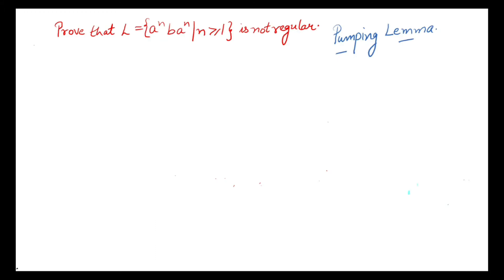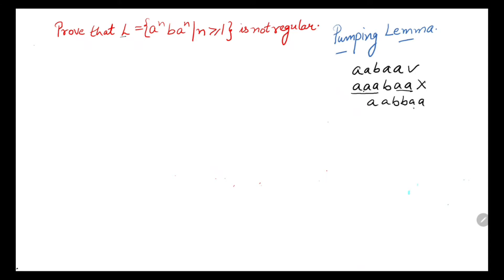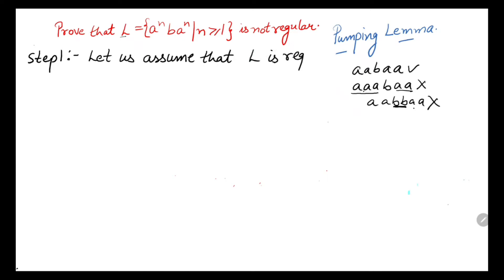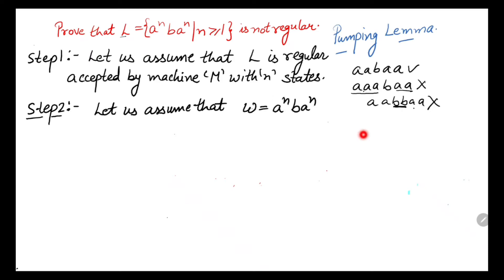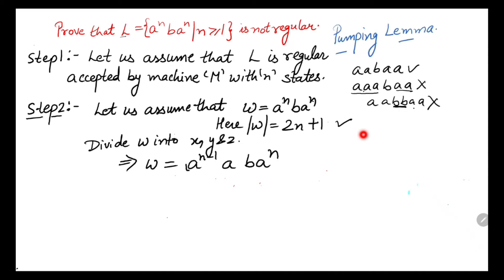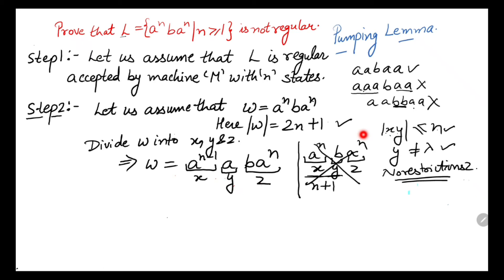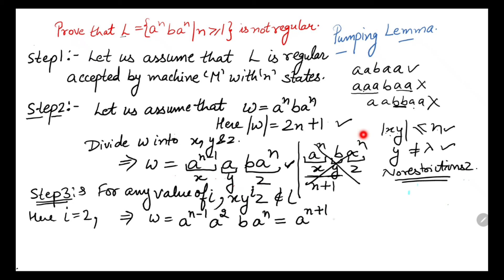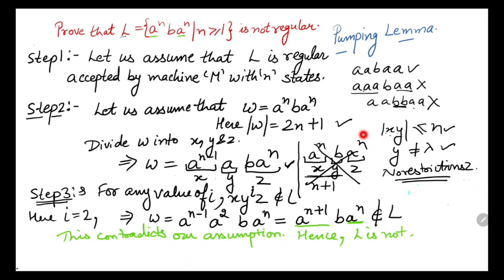Pumping Lemma for Regular Languages: Example 2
This video describes an example of pumping Lemma for languages. Please view previous videos for detailed description of method.